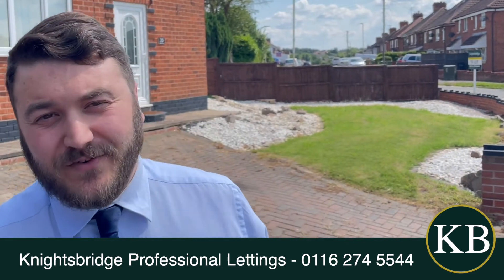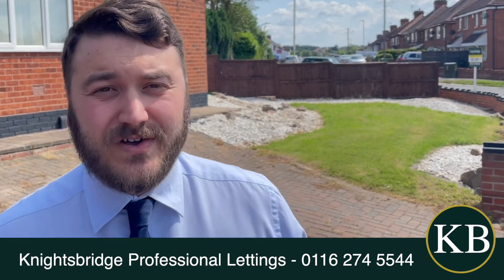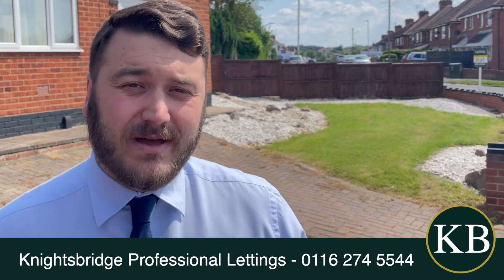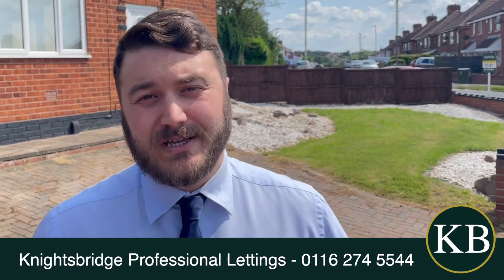Tudor Drive, Oadby, Leicester - Knightsbridge Estate Agents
For more information please call our Lettings Team on 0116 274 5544.